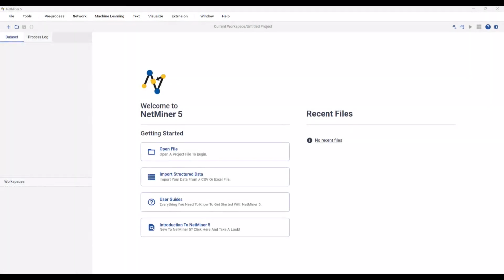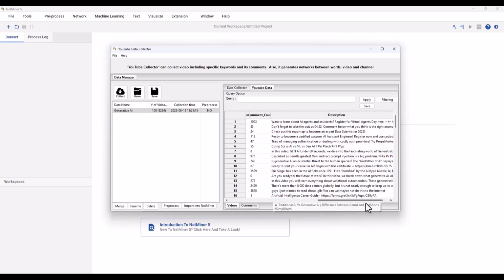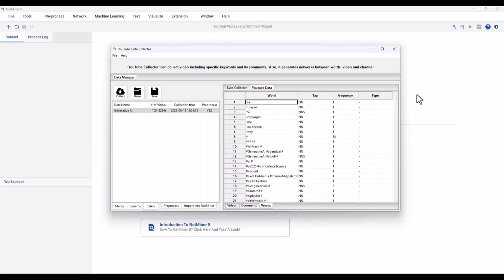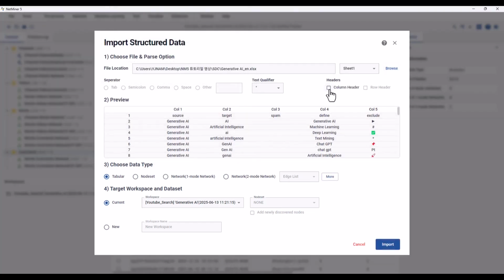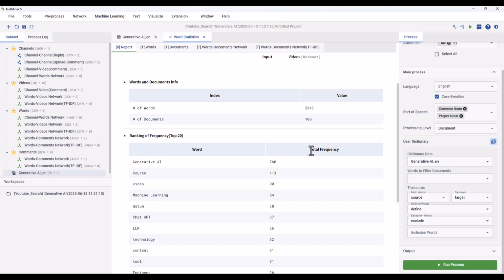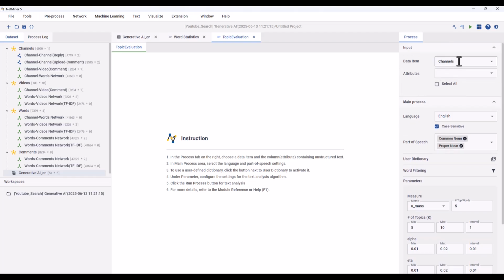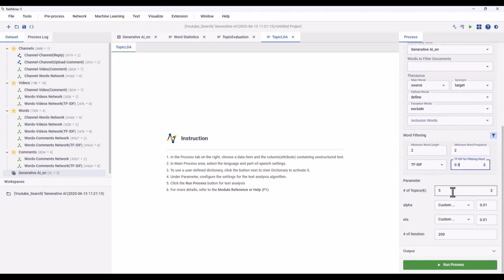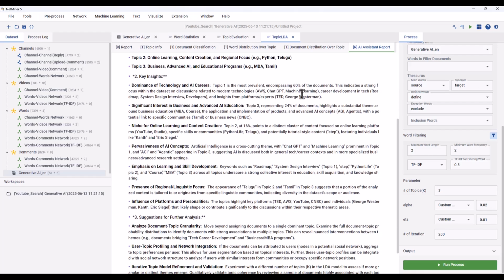[Tutorial] How to collect and analyze social media data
By analyzing the text in social media, you can learn the opinions of various people regarding a specific issue. Also, by extracting the actions (likes, comments) of the users within the network, you can find which people are the opinion leaders.

[Tutorial Flow]
00:10 Run SNS Data Collector
00:34 Collect YouTube Data
02:09 Import YouTube Data into NetMiner 5
04:15 Text Analysis
07:45 LDA Topic Modeling
10:40 Introduction to AI Assistant